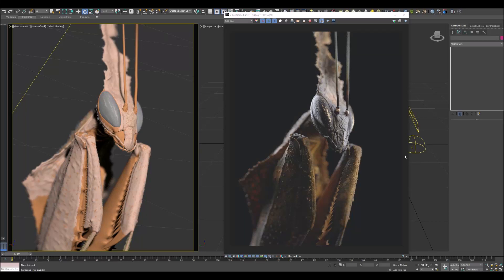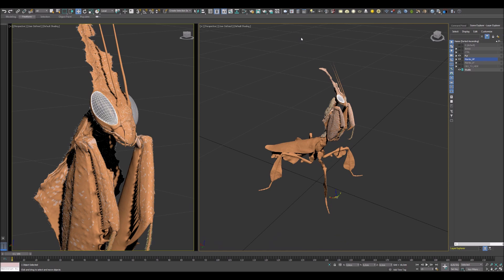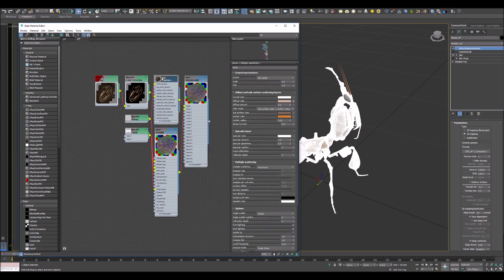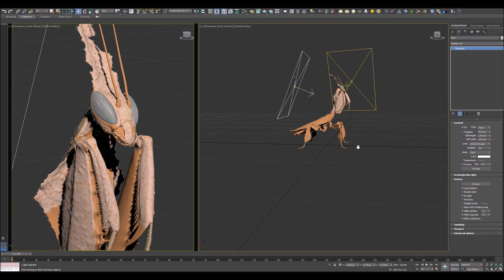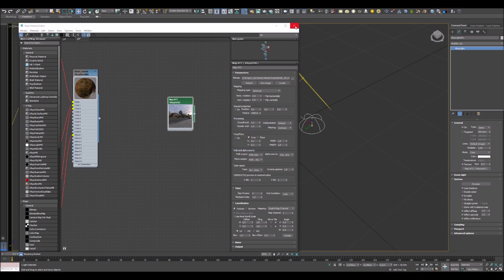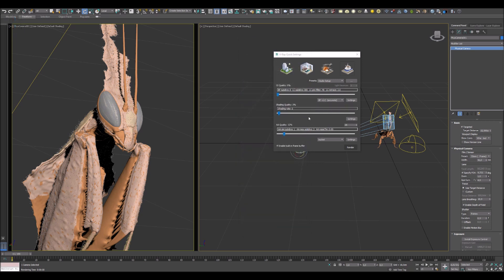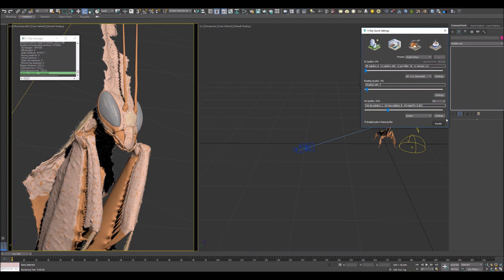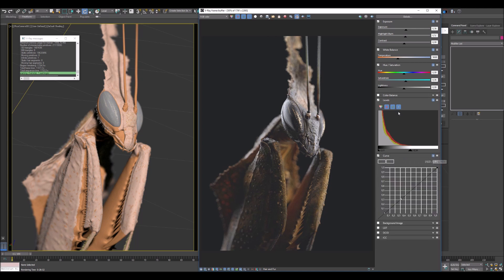Lighting and rendering Ghost mantis model with V-Ray for 3Ds Max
Hi everyone, in this video I show how I did render with the Ghost mantis project.